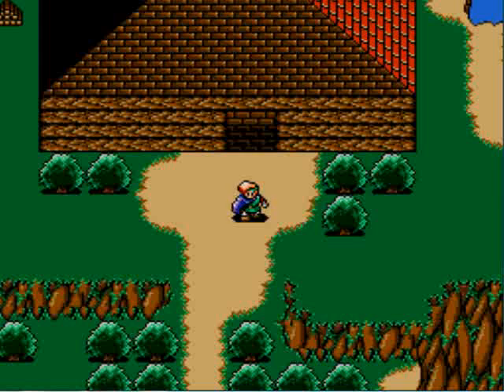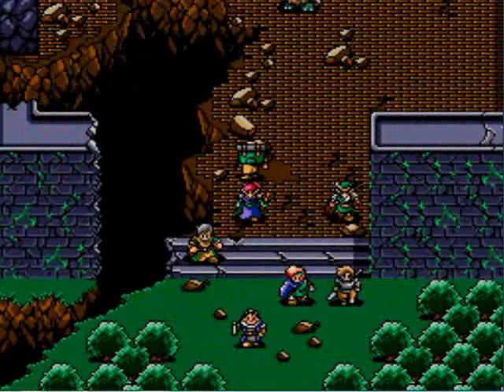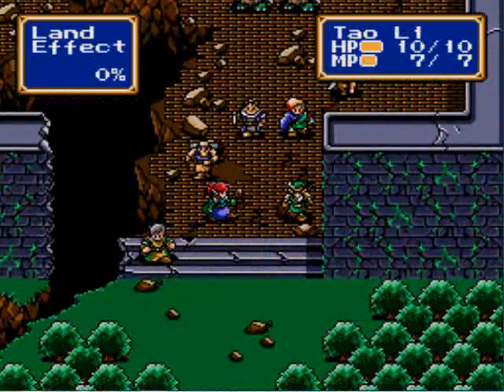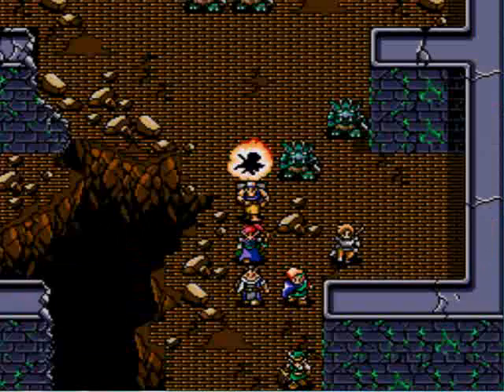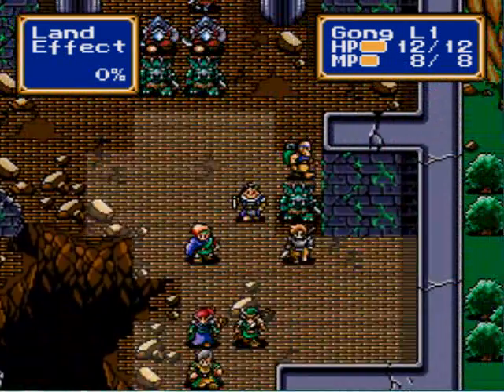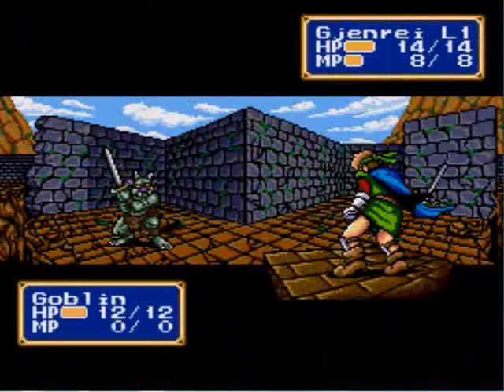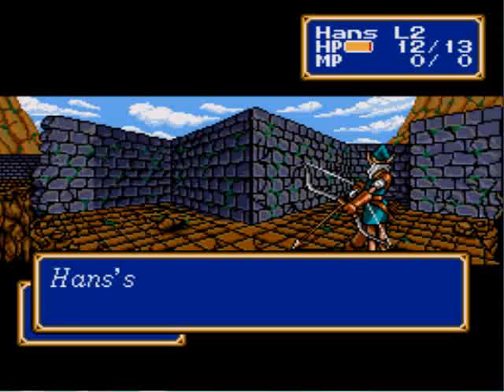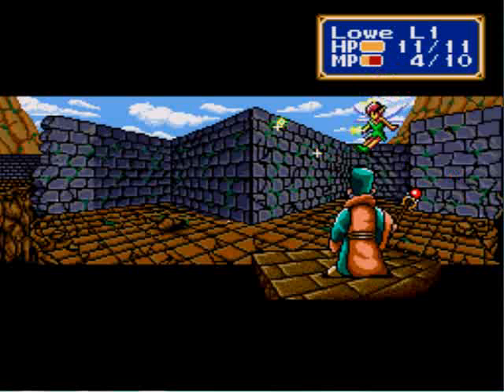Let's Play Shining Force! 02: Let's Try This Again.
We go back to the Ancient Gate to do what we were supposed to do last video, before the big bad monsters chased us away. Now we're back, and this time.. you're the one who's going down!